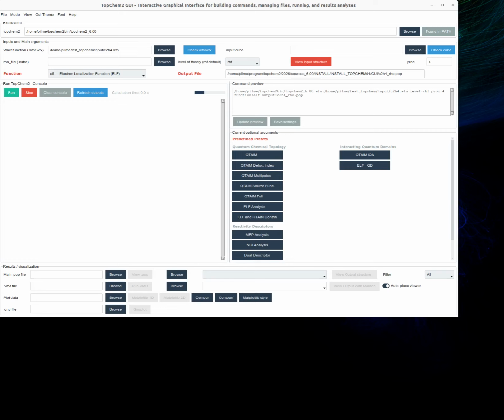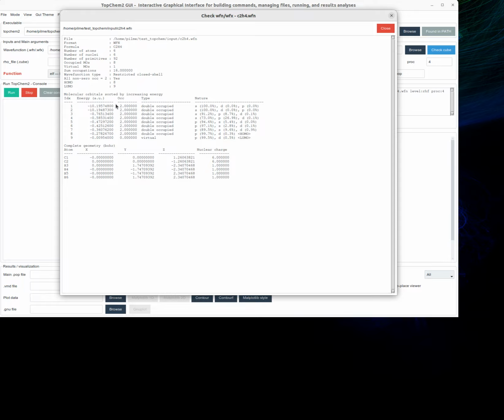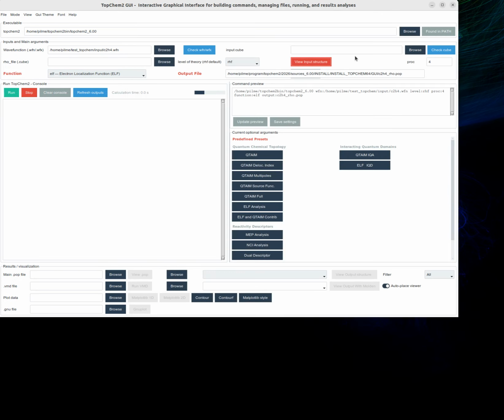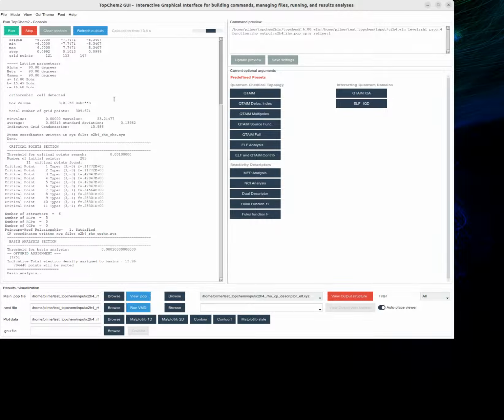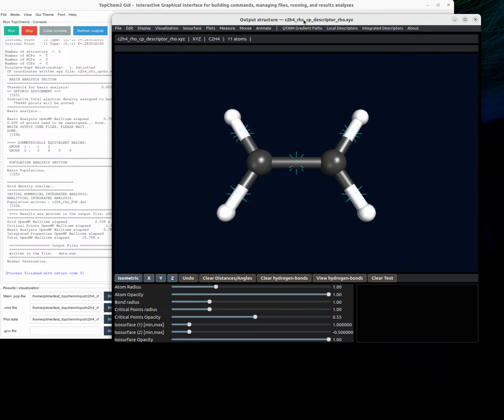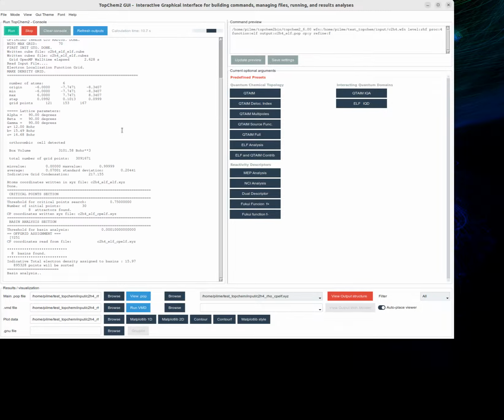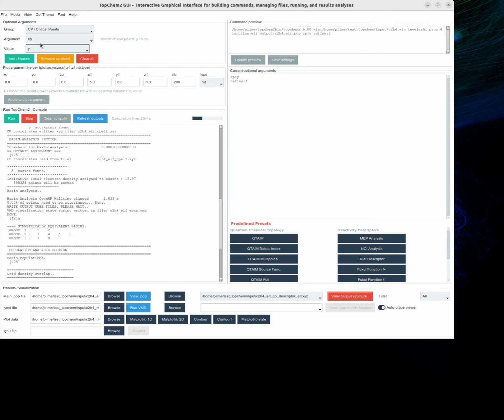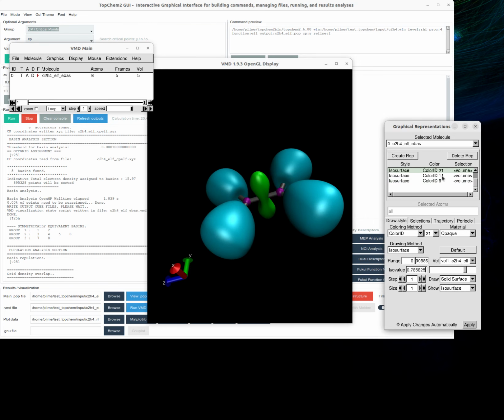TopChem2 Tutorial: running your first Calculations with the Graphical Interface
In this tutorial, we introduce the basic steps required to run a TopChem2 calculation using the graphical interface. We show how to select an input file, choose the type of analysis (QTAIM and ELF in this tutorial), configure the main calculation options, launch the calculation, and follow its progress directly from the GUI. This tutorial is intended as a first introduction for users who want to use TopChem2 without working only from the command line